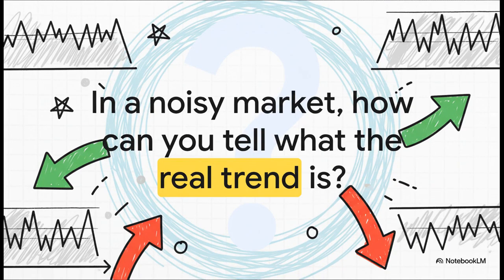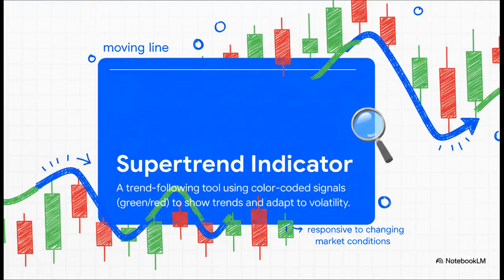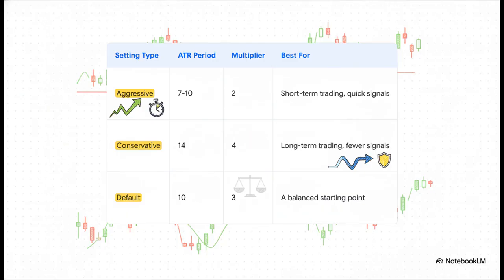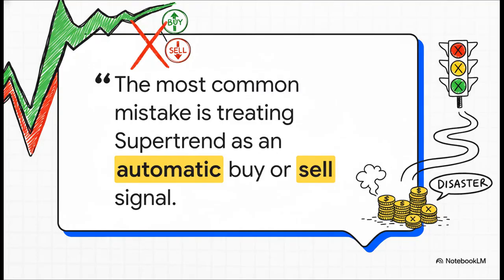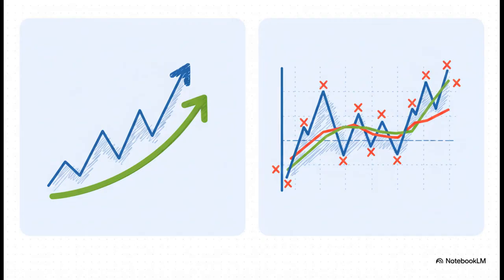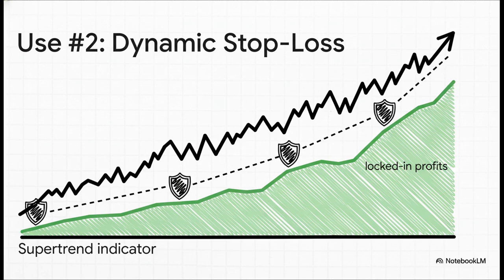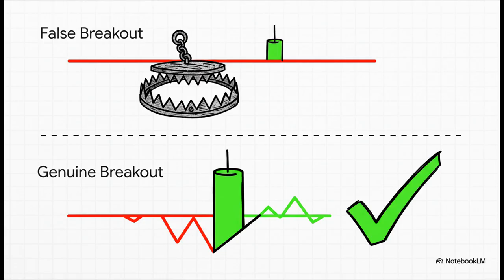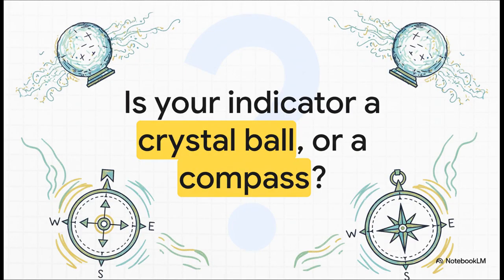Master the Supertrend Indicator: 3 Secrets to Avoid False Signals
The Supertrend Indicator is supposed to make trading simple, but most traders are using it completely wrong. If you are treating the green and red lines as automatic "buy" and "sell" signals, you are likely draining your account in choppy markets.

In this video, we pop the hood on the Supertrend to understand the math behind the magic (ATR and Multipliers). More importantly, we reveal the #1 mistake new traders make and give you 3 professional strategies to use the Supertrend as a trend filter, a dynamic trailing stop-loss, and a breakout confirmation tool. Stop guessing and start using this tool like a pro.

⏱️ TIMESTAMPS
00:00 The problem with market "noise"
00:37 What is the Supertrend Indicator?
01:17 Under the Hood: How ATR calculation works
02:00 Aggressive vs. Conservative settings
02:28 The #1 Trap: Why you keep losing money
03:34 Strategy 1: The Trend Filter
04:15 Strategy 2: The Dynamic Trailing Stop-Loss
04:40 Strategy 3: The False Breakout Filter
05:05 The winning mindset: Probability vs. Prediction

Are you currently using the default (10, 3) settings on your Supertrend, or have you tweaked them?